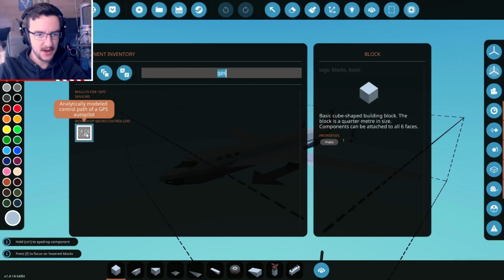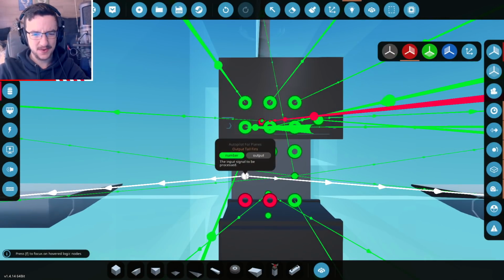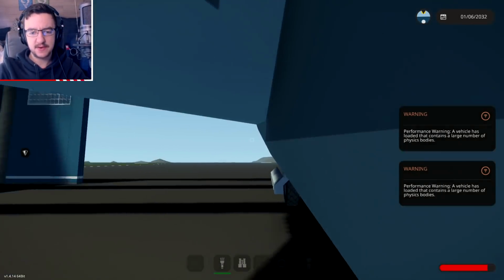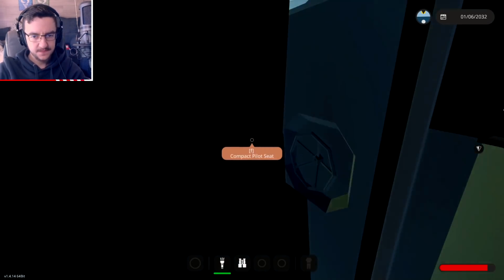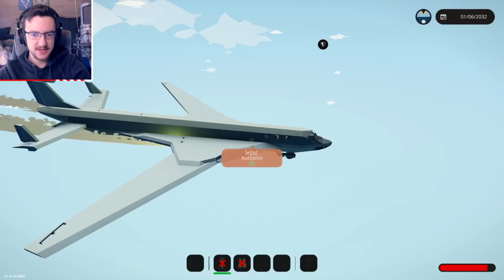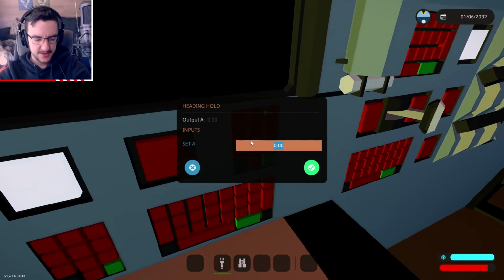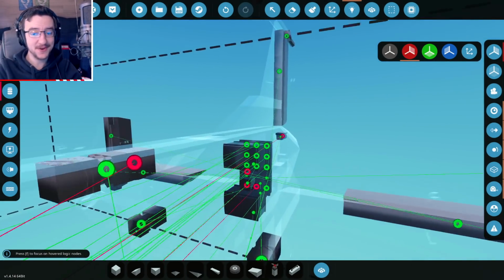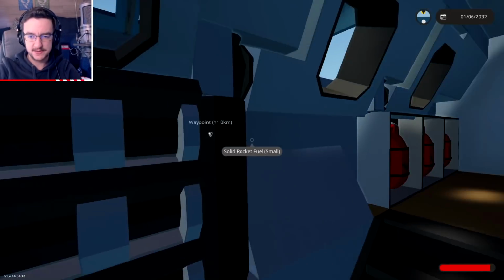MY GPS System Sucks! - Bomber Build - Stormworks Search and Destroy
The GPS that we installed into the aircraft DOES NOT WORK properly. So watch this video as we attempt to fix the problems that we're having. Hopefully we can get this working properly soon!